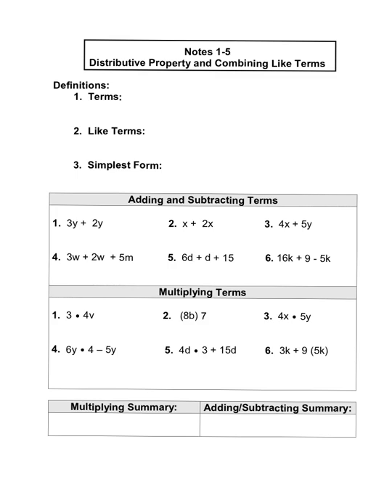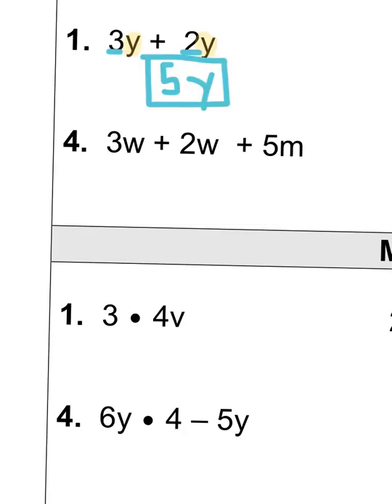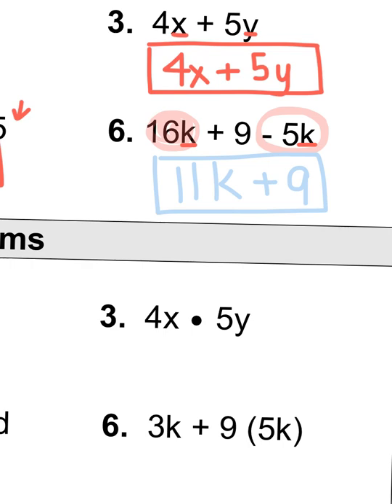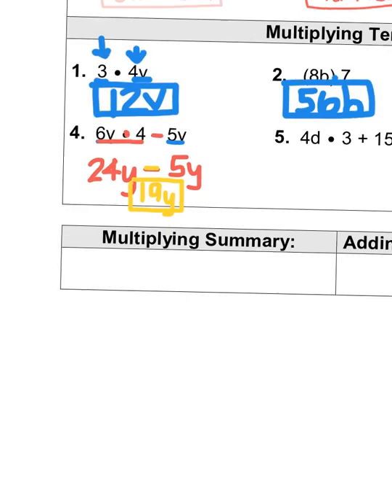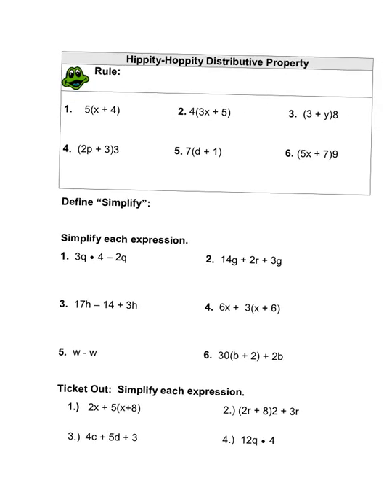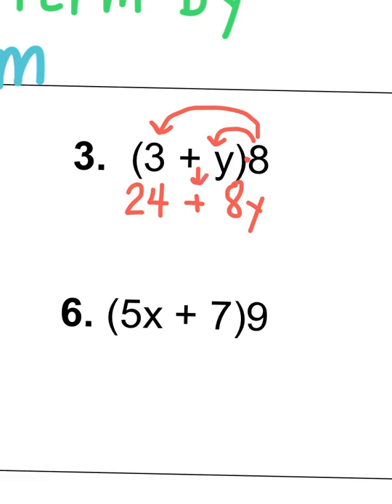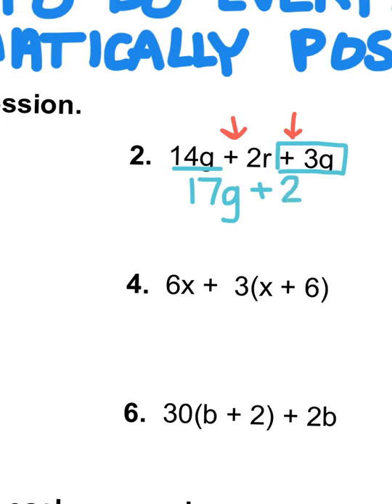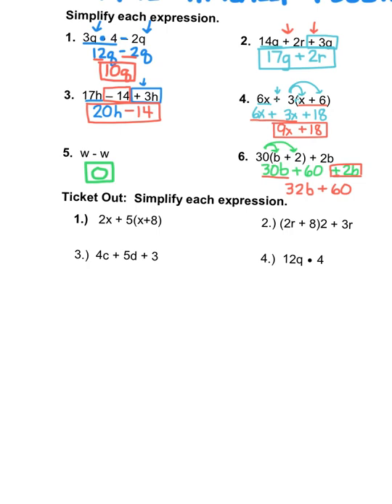Video Notes 1-5 Distributive Property Math8